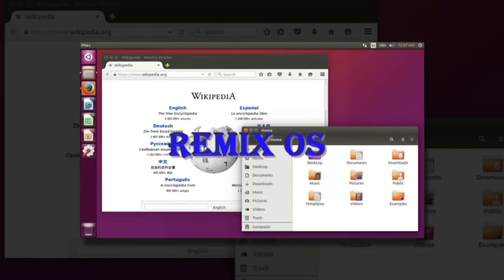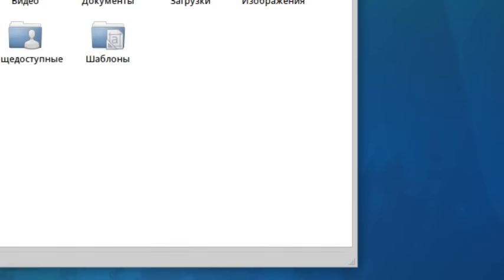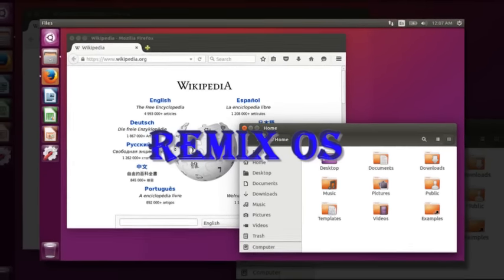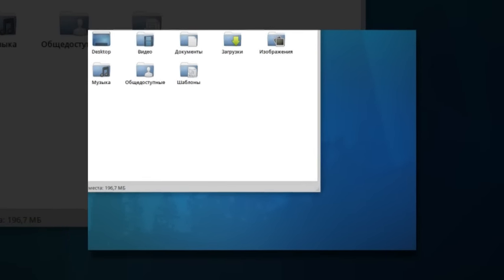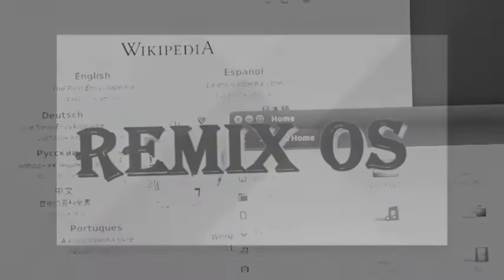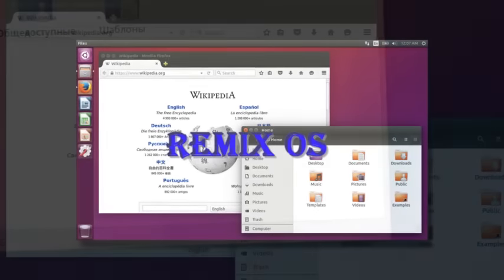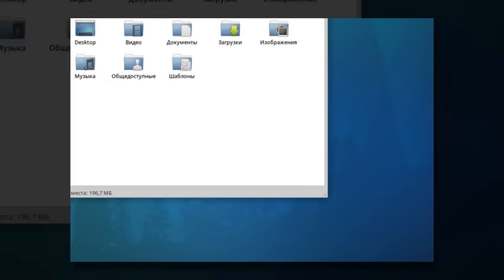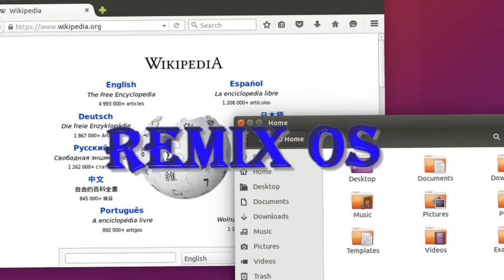Remix OS is Android for the desktop, and it works with nearly any PC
Last year at CES, we mocked a company called Jide for creating a blatant Microsoft Surface clone. Well, this year they've come back with something new — and they've also returned much richer.